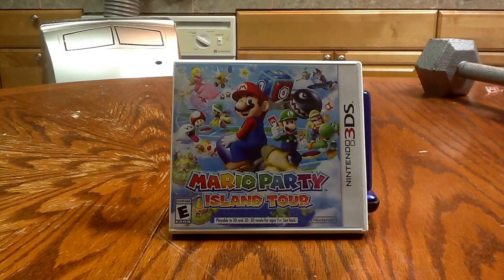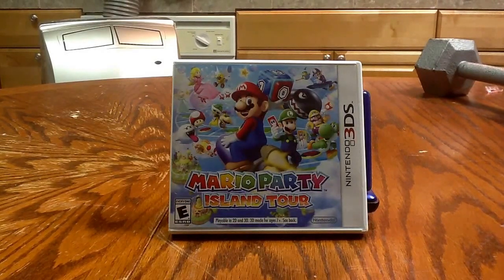Mario Party Island Tour game review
My thoughts on the new mario party